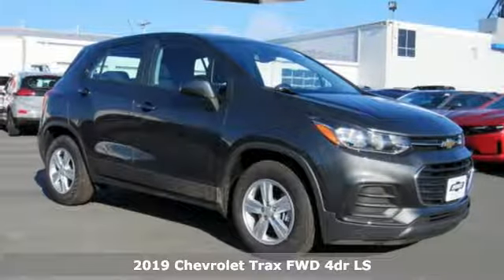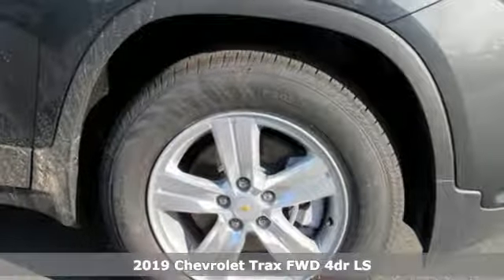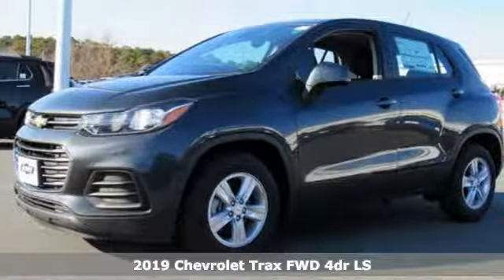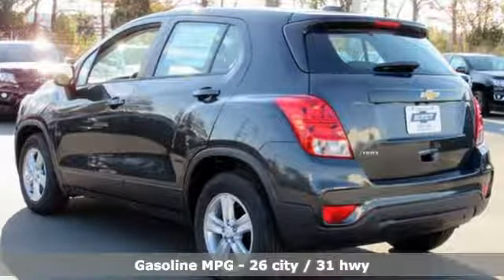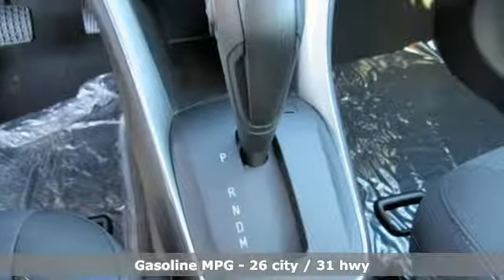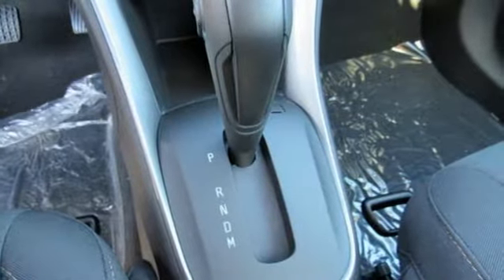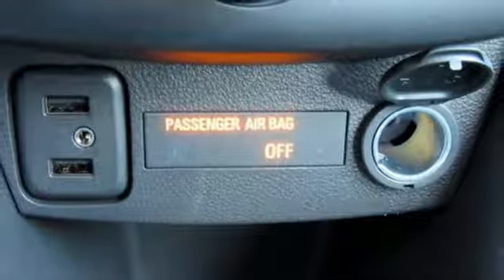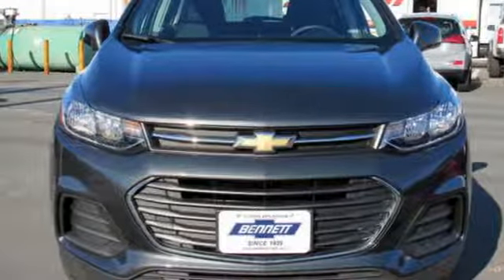2019 Chevrolet Trax Egg Harbor Township,, NJ #359293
Year: 2019
Make: Chevrolet
Model: Trax
Trim: LS
Engine: 4 Cyl. 1.4L
Transmission: Automatic
Color: Nightfall Gray Metallic
Interior: Jet Black
Stock #: 359293
VIN: 3GNCJKSB7KL195578

Address:
6721 Black Horse Pike